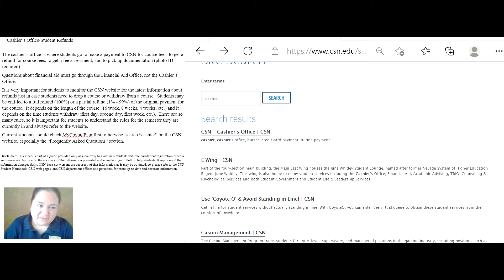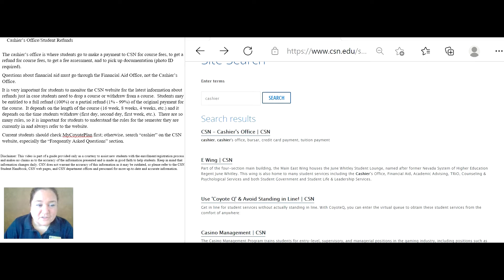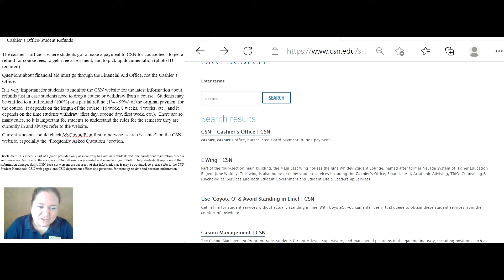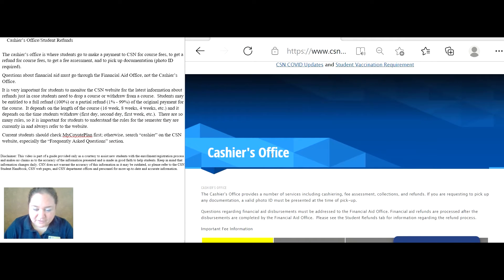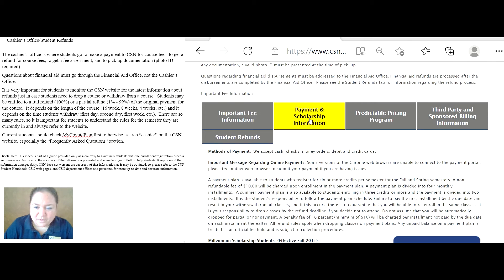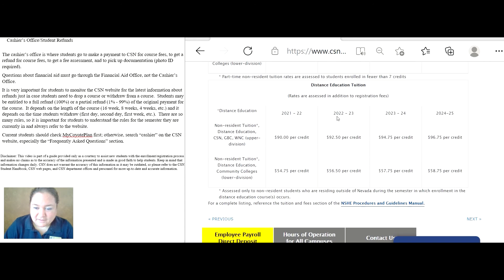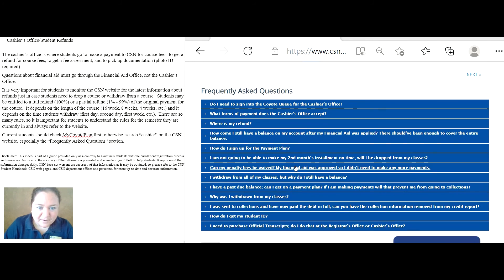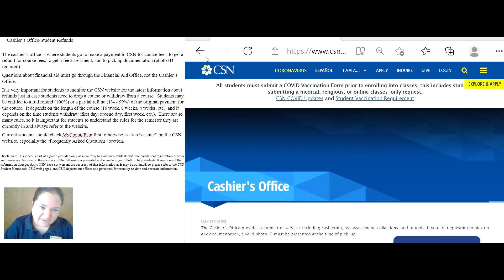Cashier’s Office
This video explains to ESL students in the Department of World Languages at the College of Southern Nevada (CSN) in Las Vegas, NV how to access the Cashier's Office and make payments at CSN.